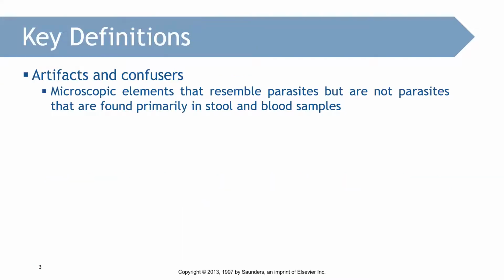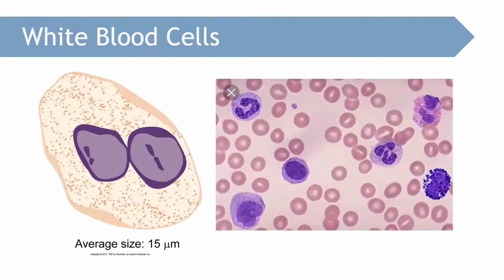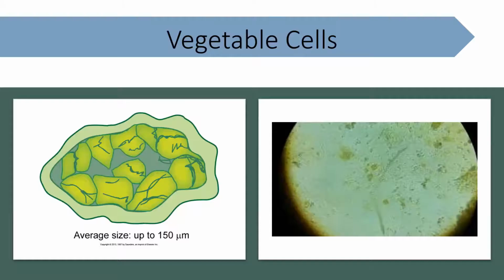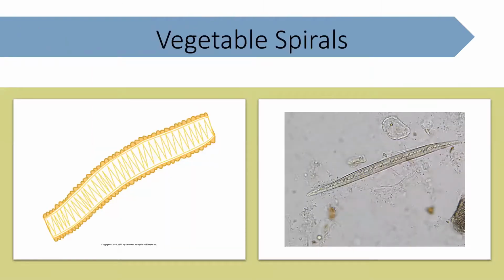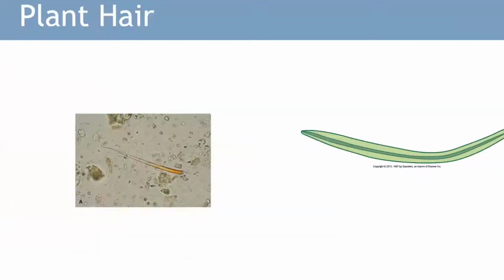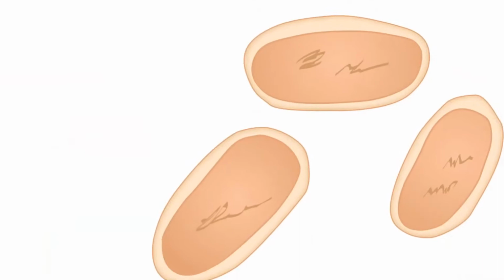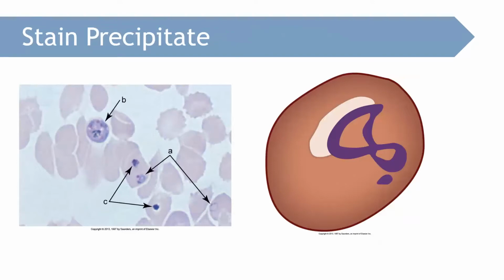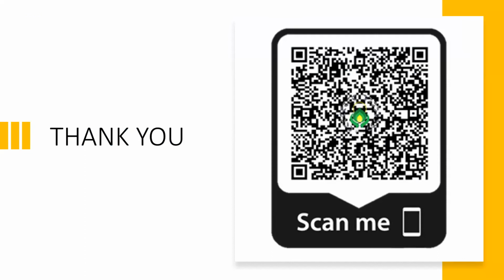Artifacts and Confusers